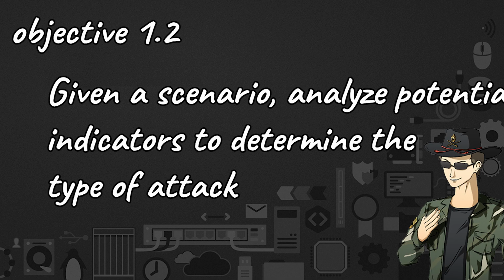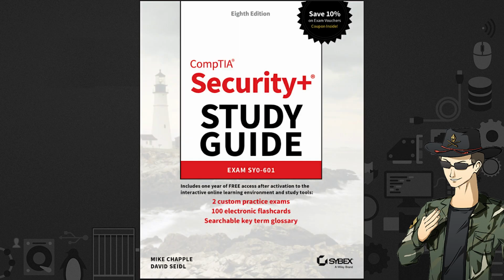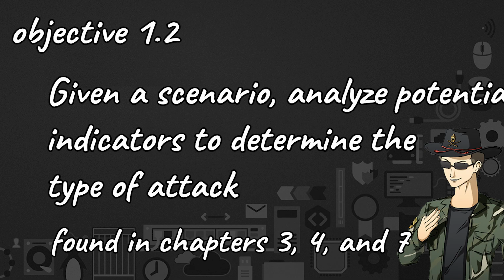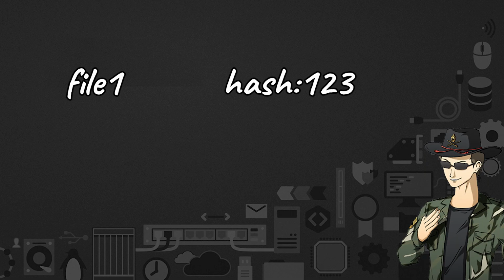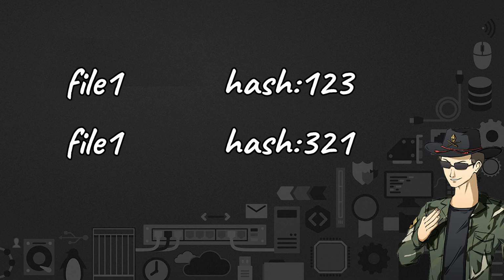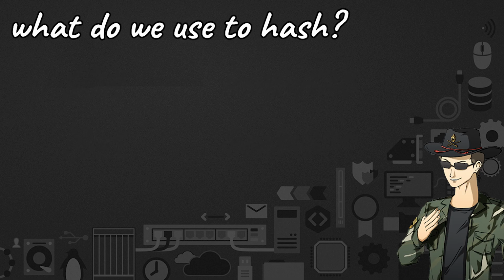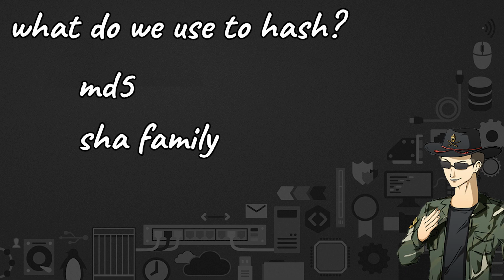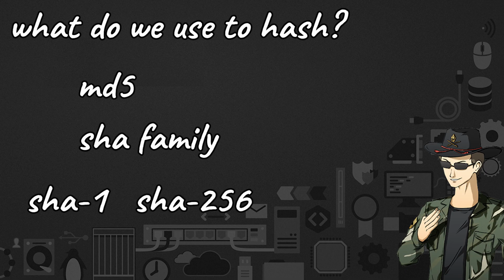Erik covers Objective 1.2 of the CompTIA Security+ exam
Objective 1.2 covers indicators to determine the type of attack happening on a system or network.

0:00 Intro - CompTIA Security+/Panola Intro to Cybersecurity
0:19 Objective 1.2 - Given a scenario, analyze potential indicators to determine the type of attack
1:07 Analyze potential indicators
2:20 Verifying a hash
3:30 MD5 and SHA family
4:05 Multiple Hashing Values
4:41 Cryptography
5:11 CIA Triad
5:19 Confidentiality
5:33 Integrity
5:45 Availability
6:31 Summary
6:44 Thanks!

Erik is a professor of Cybersecurity at Panola College in Carthage, Texas.

These videos were made to help the students enrolled in Panola's Cybersecurity Program as an additional guide to the current class material and syllabus.

If you live in Texas or Louisiana and want to learn about Cybersecurity, Networking, or Digital Forensics, contact Panola College today for more information.